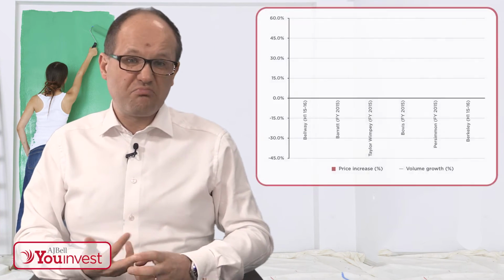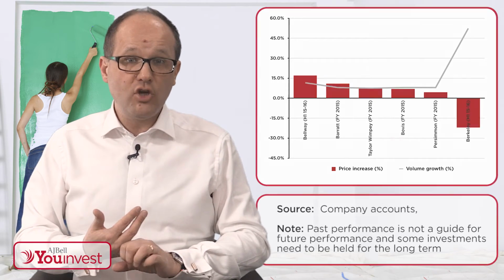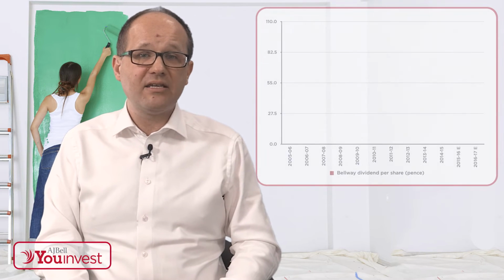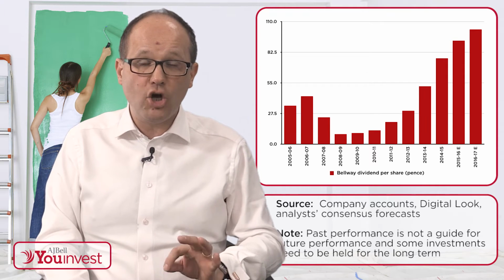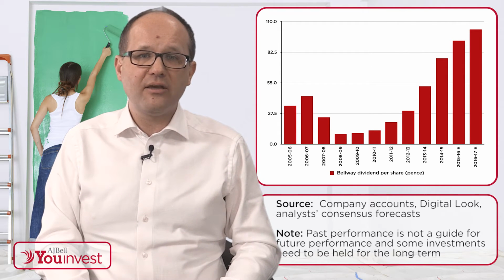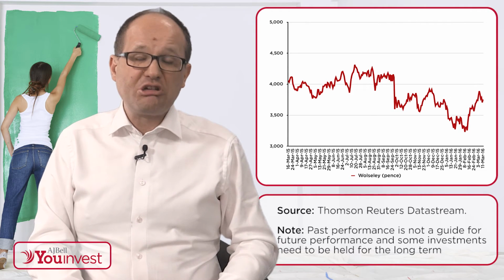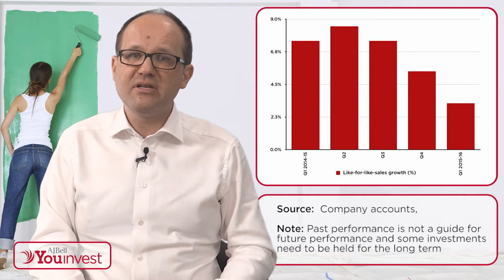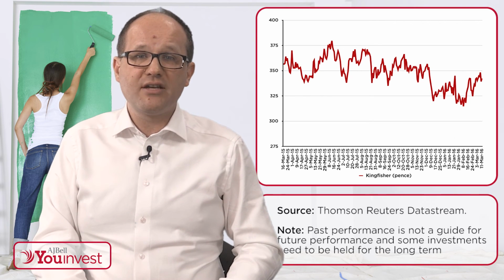AJ Bell Youinvest Breaking the Mould - Causing a fuss – Bellway, Wolseley and Kingfisher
Russ Mould, AJ Bell Investment Director, looks at three stocks with results due in housing, home improvements and plumbing this week – Bellway, Wolseley and Kingfisher.